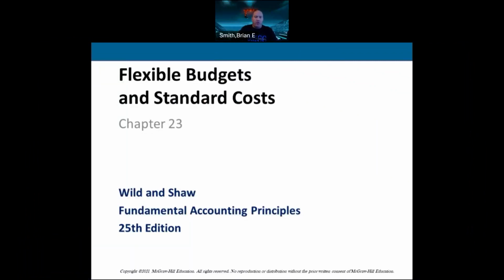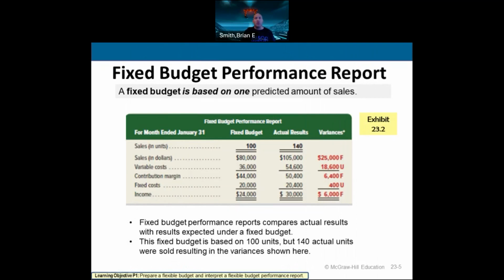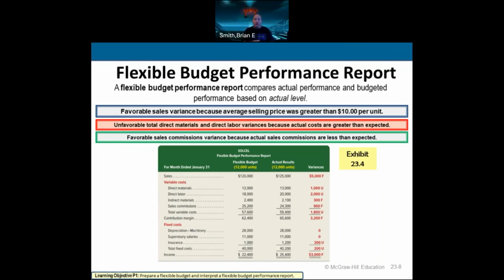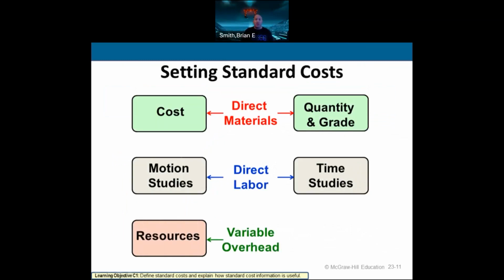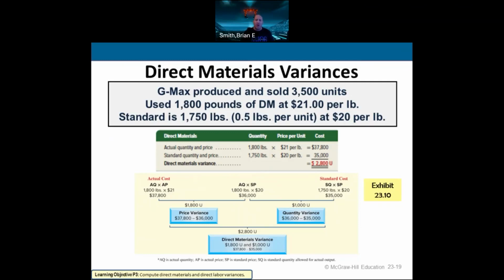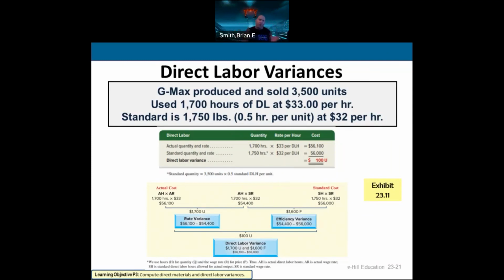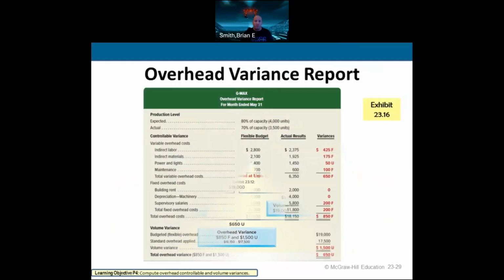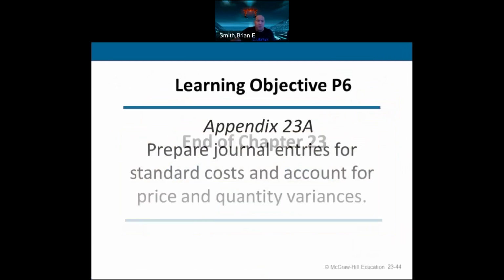Chapter 23 Lecture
Viewers will learn about Flexible Budgets and Standard Costs